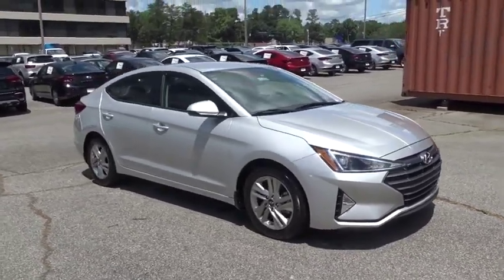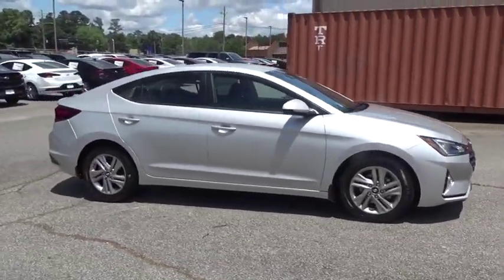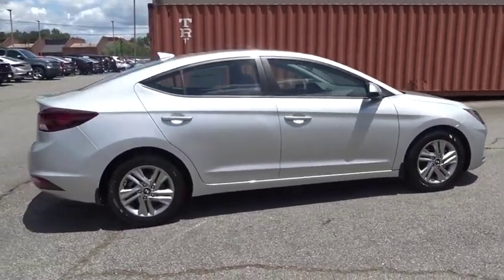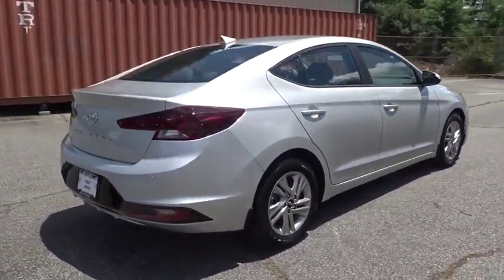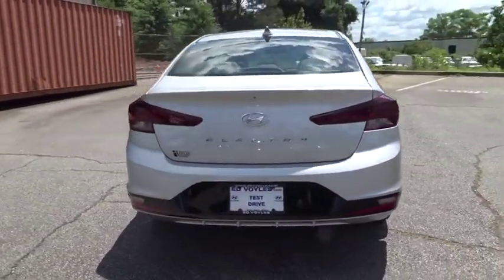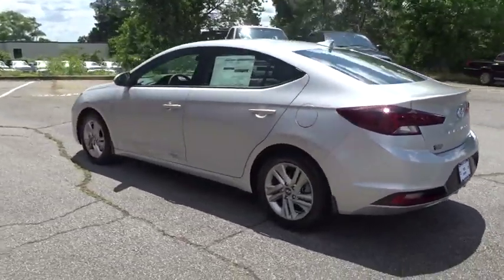2019 Hyundai Elantra Smyrna, Marrietta, Atlanta, Alpharetta, Kennesaw, GA 333053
Symphony Silver New 2019 Hyundai Elantra available in Smyrna, Georgia at Ed Voyles Hyundai Kia. Servicing the Marrietta, Atlanta, Alpharetta, Kennesaw, GA area.

New Price! $3,998 off MSRP! Recent Arrival! 2019 Hyundai Elantra SEL 28/37 City/Highway MPG* All available rebates are applied to the advertised pricing. Advertised pricing is on in-stock units only and includes all applicable dealer discounts, manufacturer discounts, and incentives. Prices exclude tax, tag, title, and electronic filing fees; as well as, dealer installed options which are $1,299: Vehicle Safety & Protection Plan includes Pulse Safer Braking Technology, Nitrogen Filled Tires, Lifetime Window Tint, Lifetime Car Washes. See dealer for complete details. A copy of the advertisement must be presented at time of purchase to receive any special or advertised price. Prior sales are excluded. Cannot be combined with website offers. We attempt to update this inventory regularly; however, there can be a lag between the sale of a vehicle and the updating of inventory. * The efficiencies of eCommerce permit us to offer eCommerce consumers pricing benefits. Therefore, prices on this website are available only to consumers who initiate their transactions via email or the contact mechanism of this website. * While every reasonable effort is made to ensure the accuracy of this information, we are not responsible for any errors or omissions contained on the pages of this website.